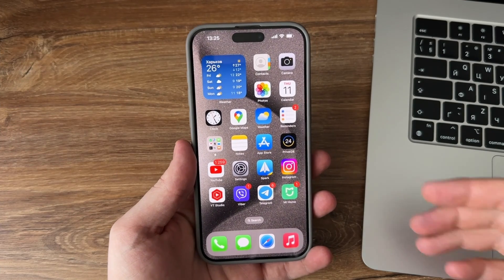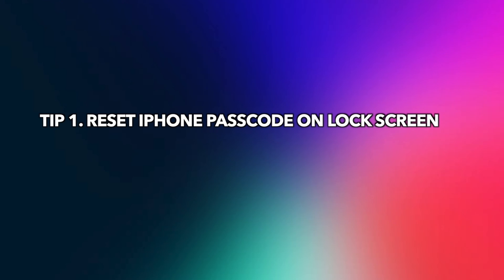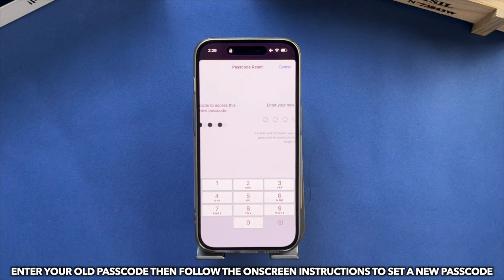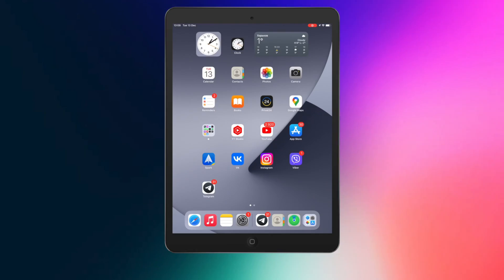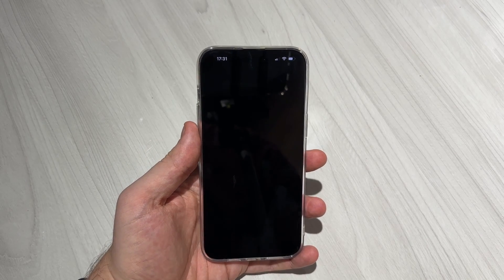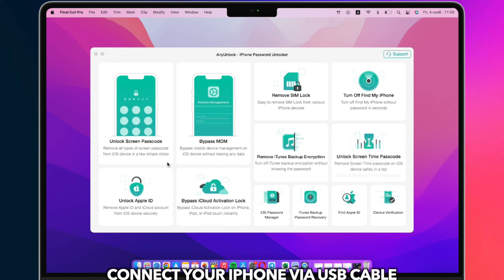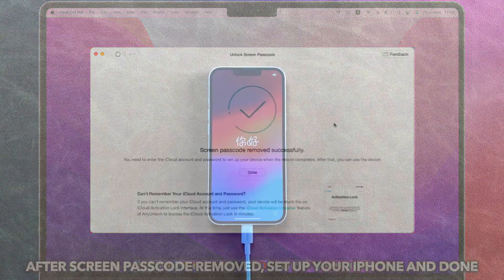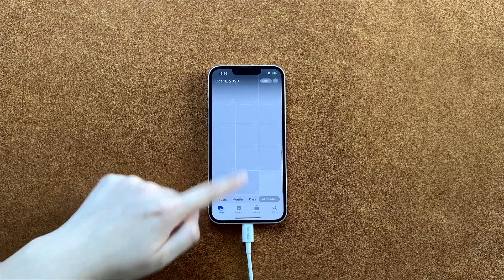How to Bypass iPhone Lock Screen If Forgot Passcode 2024 [No Data Loss]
Have you ever had your iPhone locked and unable to access its contents due to a malfunctioning touch ID, face ID, or forgotten passcode? This video will provide 4 tips to bypass iPhone lock screen if forgot!

If you forget your iPhone passcode, how to bypass the lock screen? In this video, we will show you some tips to solve the issue.
00:00 Intro
Tip 1. Reset iPhone Passcode on Lock Screen
Tip 2. Erase iPhone using Find My app
Tip 3. Restore iPhone with iTunes
Tip 4. Bypass iPhone Passcode if Forgot